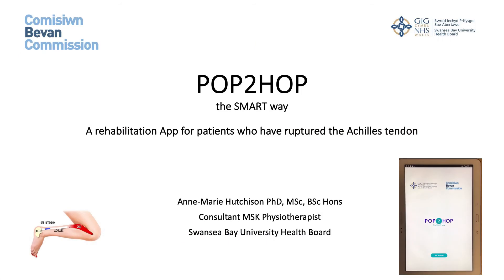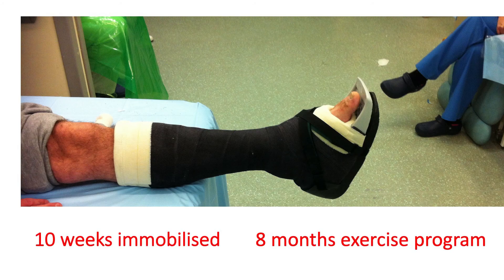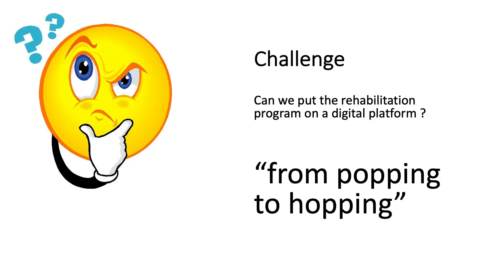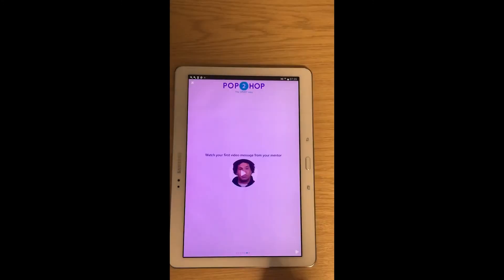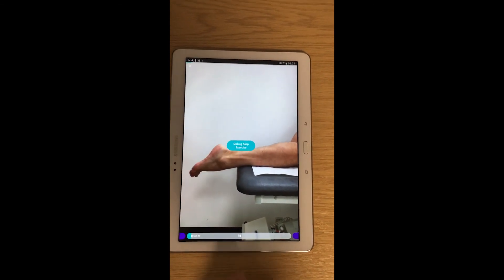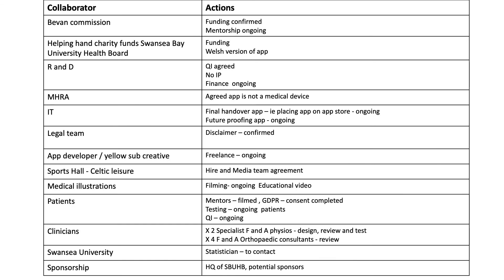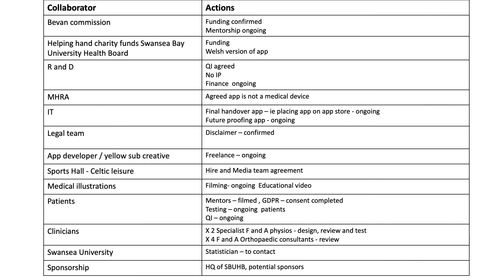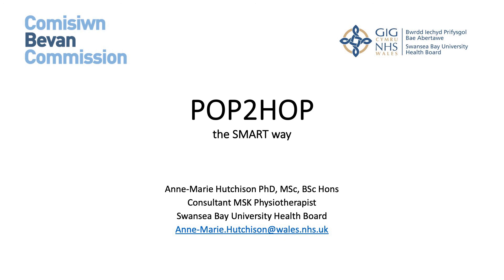Bevan Exemplars 2021 | Anne-Marie Hutchison